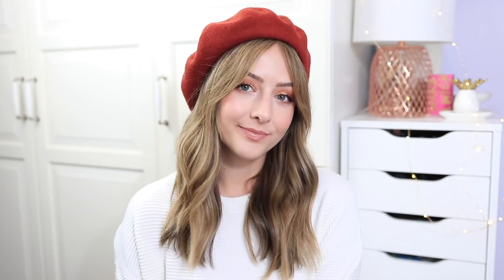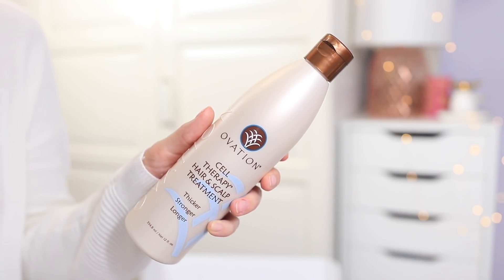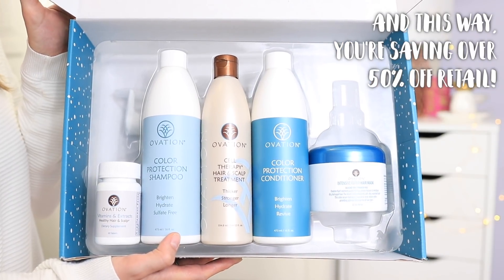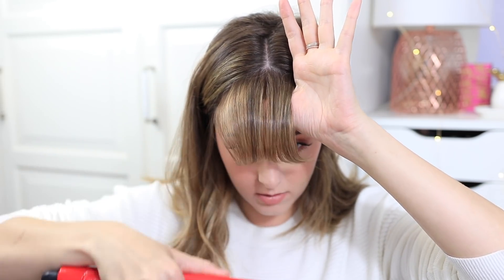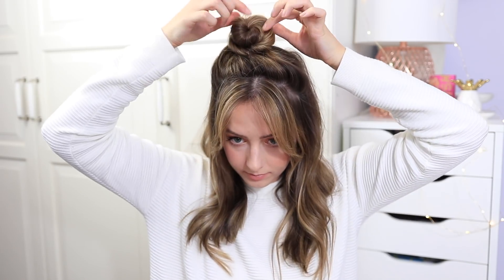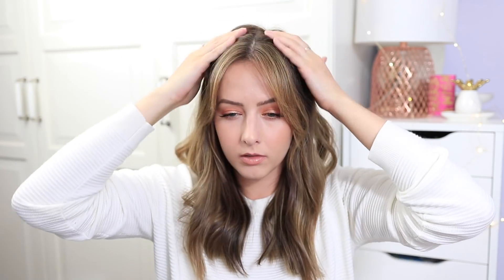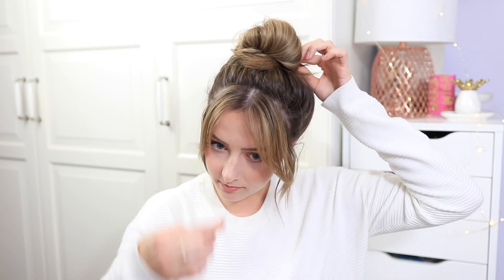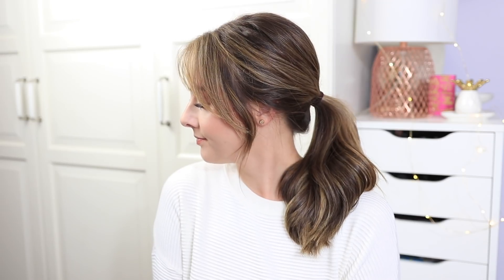EASY Everyday Hairstyles For Curtain Bangs!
Get your Ovation Holiday Set here!
I hope you like these everyday hairstyles for curtain bangs! I have curtain bangs but these everyday hairstyles will work with any type of bangs or even if you don't have bangs! I also show you how to style curtain bangs in this video too! I love how these hairstyles look with middle part bangs, like my curtain bangs... how many times can I say bangs? Anyways! Let me know if what your favorite everyday hairstyle is from this video! Also let me know if you would like to see more hairstyle videos in the future too!

30 Day Free Amazon Prime Trial (HIGHLY recommend if you're obsessed with Amazon like me lol)

Shop my cute merch line!